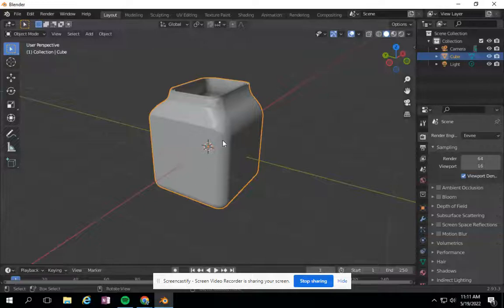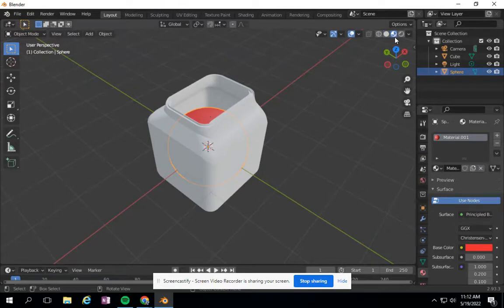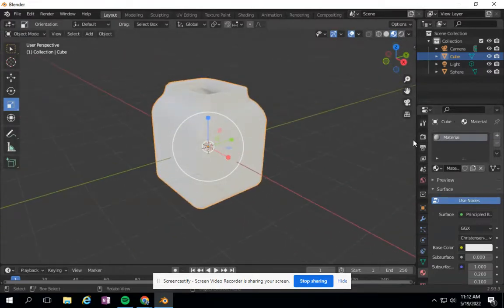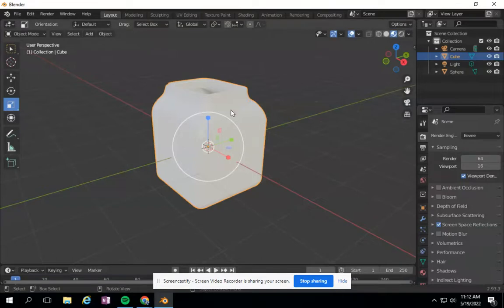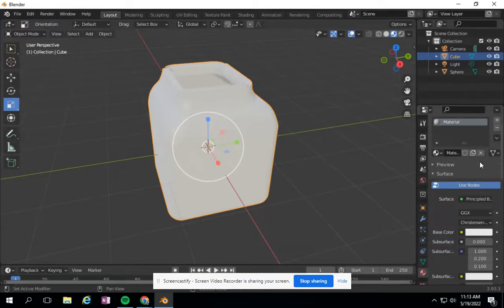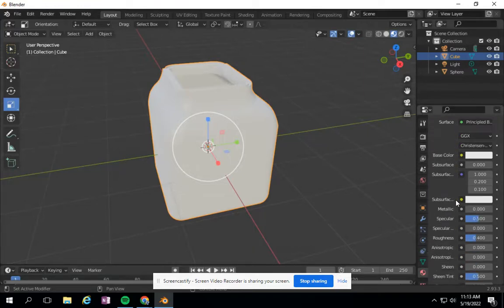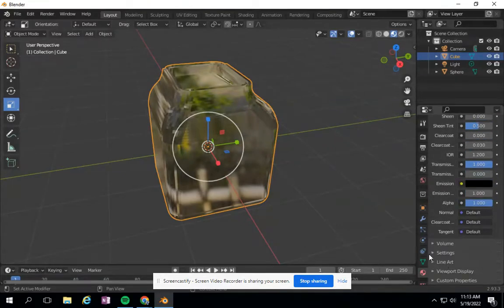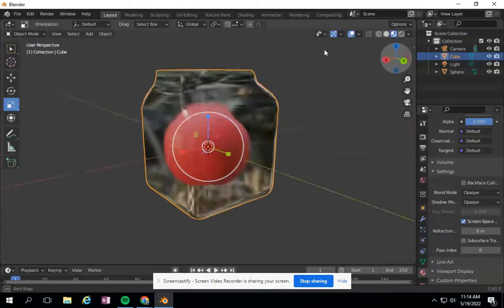Blender Glass Material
Create a glass like material for an object in blender.